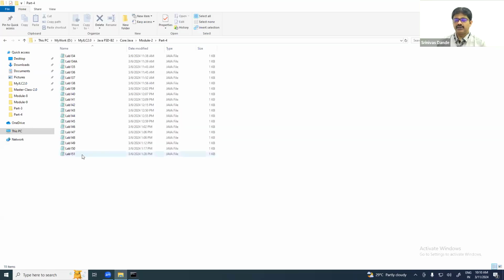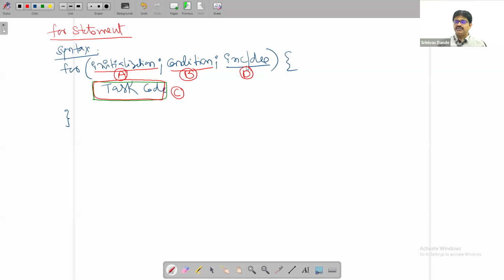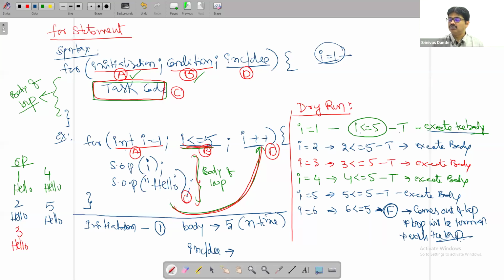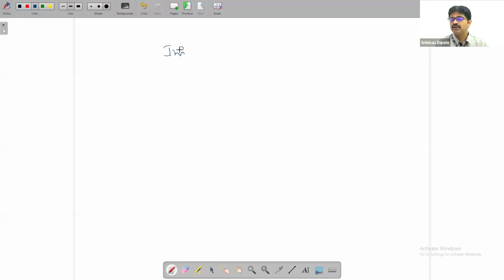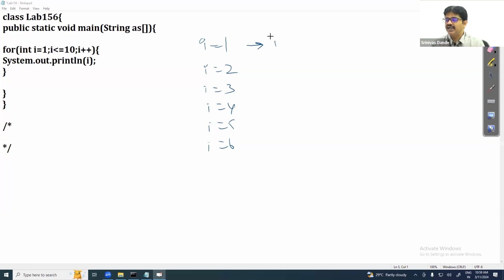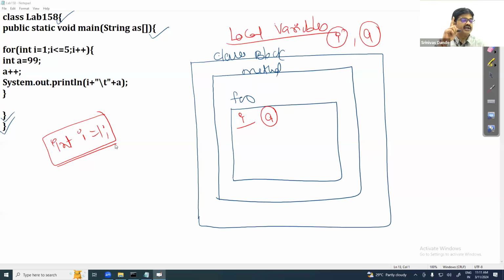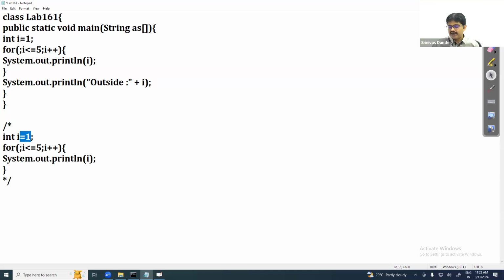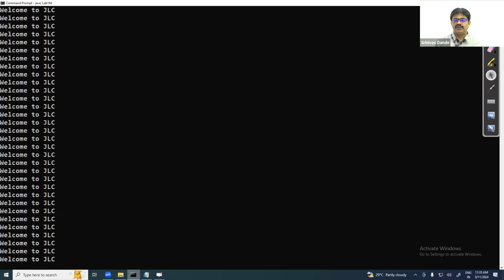For Statement in Java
Topics Covered:

Exploring for statement
for statement Examples

Labs Covered:

Lab152, Lab153 , Lab154, Lab155, Lab156
Lab157, Lab158, Lab159, Lab160, Lab161
Lab162, Lab163 , Lab164